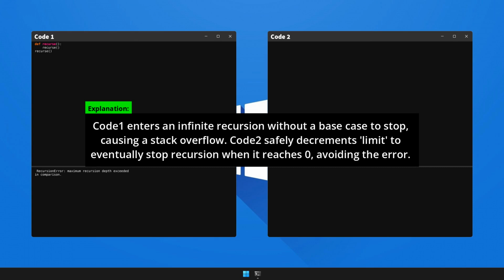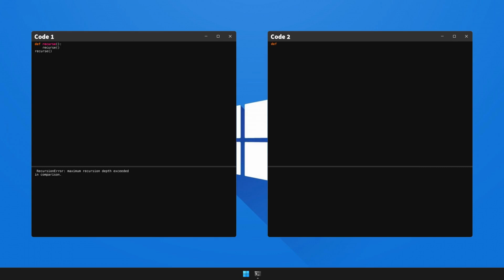How to fix RecursionError: maximum recursion depth exceeded in comparison. in Python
We're excited to share with you our newest video, "How to solve  RecursionError: maximum recursion depth exceeded in comparison. in Python". 🎥 This series is meticulously designed to arm you with knowledge 🧠 and skills 🛠️ to overcome frequent coding challenges.

Today, we will decipher 🔎 and resolve a common error faced by Python coders: the bit hard to solve  RecursionError: maximum recursion depth exceeded in comparison.. Here is a snapshot of the code of the video:

Troubling Scenario: ❗️

def recurse():
    recurse()
recurse()

Unwanted Result: 🚫
 RecursionError: maximum recursion depth exceeded in comparison.

Effective Resolution: ✔️

def recurse(limit):
    if limit greater than 0:
        recurse(limit - 1)

recurse(10)

Desired Output: 🏁
This code has no output as there are no print statements or any other form of output within it.

In this detailed walkthrough, we will illuminate 💡 the underlying cause of this error, and offer a comprehensive explanation: Code1 enters an infinite recursion without a base case to stop, causing a stack overflow. Code2 safely decrements 'limit' to eventually stop recursion when it reaches 0, avoiding the error. 🎯